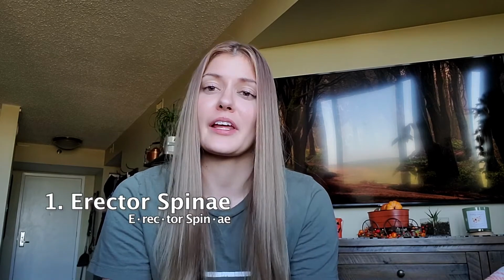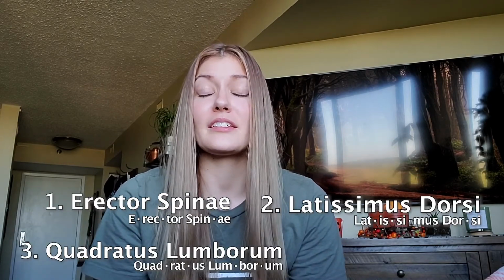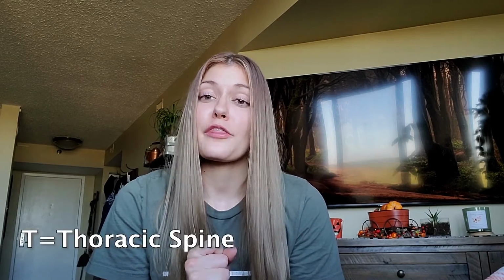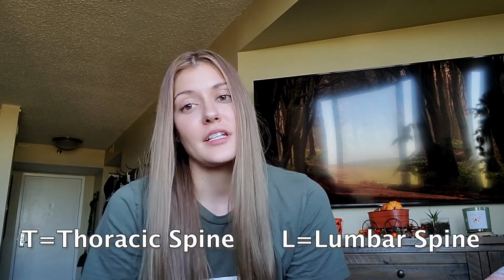A&P Crash Course: Back Muscles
Is your back sore from working on your computer all day? Be sure to check out this week's A&P video, where Christie gives a lesson on back muscles and exercises/stretches you can do to strengthen them and improve your posture!